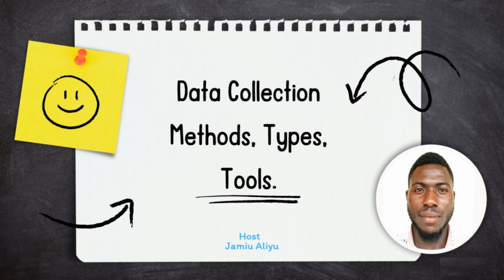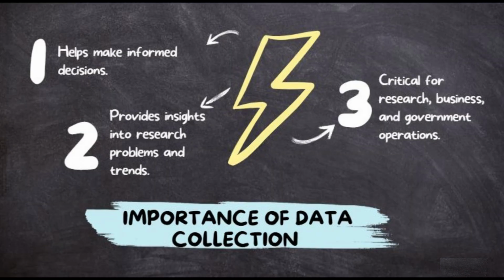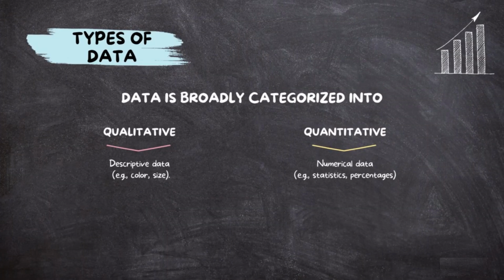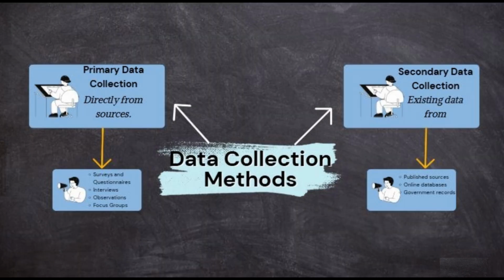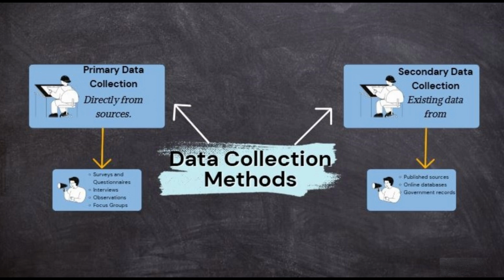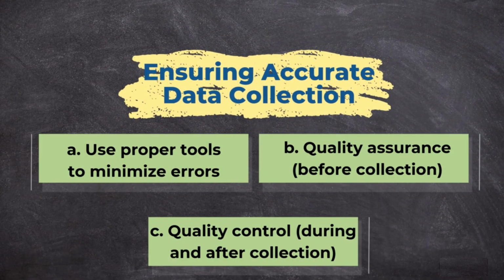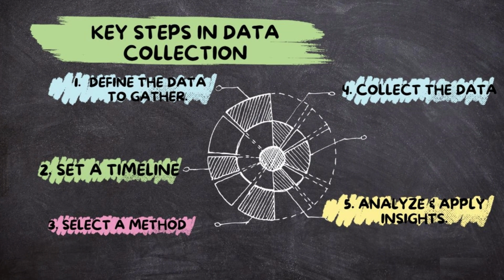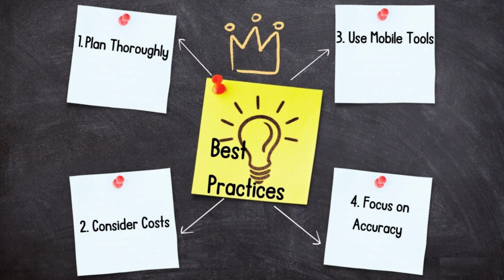Data Collection Methods, Types, Tools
Welcome to M&E for Beginners, your go-to channel for everything you need to know about Monitoring and Evaluation (M&E)! 🎥✨

Whether you're new to M&E, looking to enhance your skills, or exploring how M&E applies to sectors like health, education, and NGOs, this channel is here to guide you step by step.